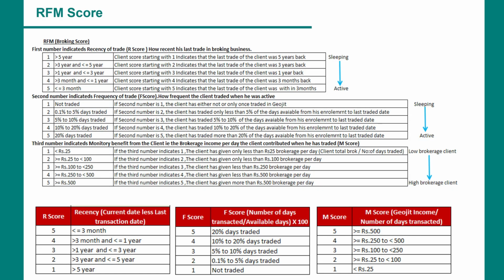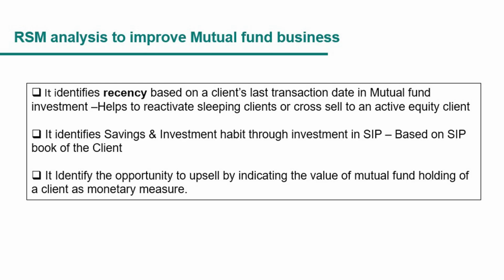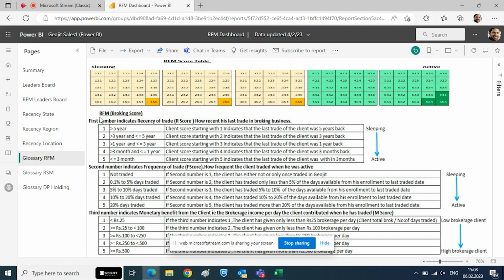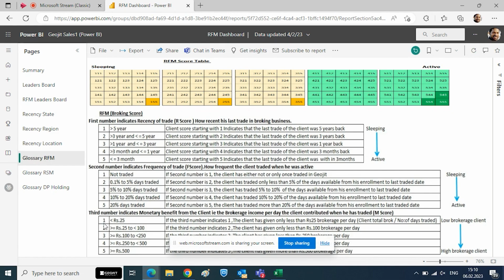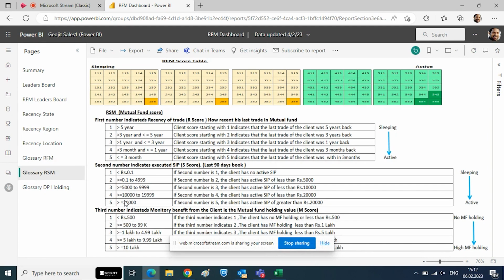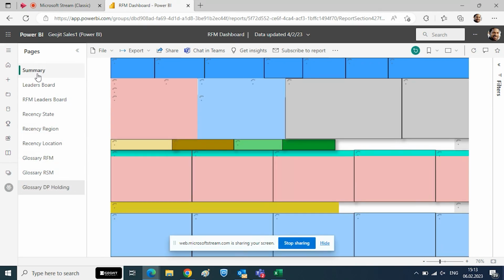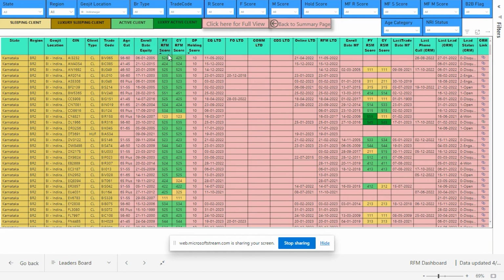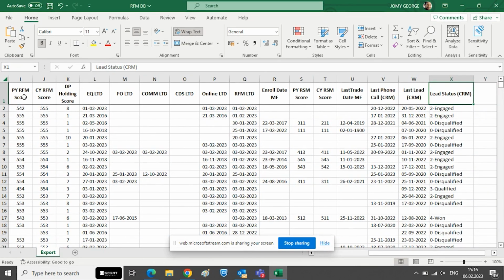RFM and RSM Dashboards in CRM